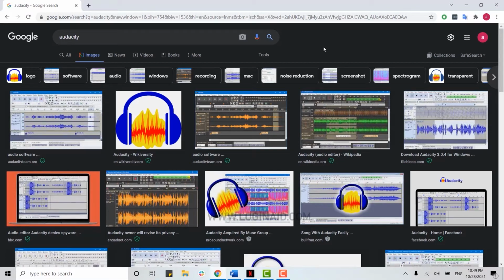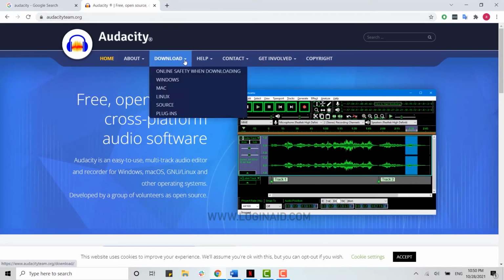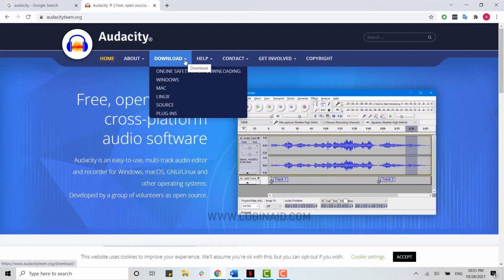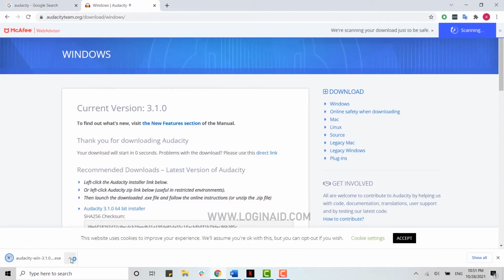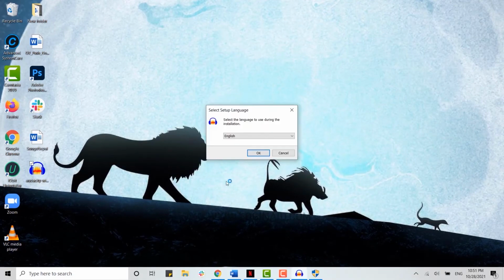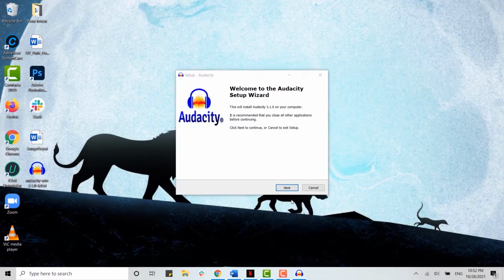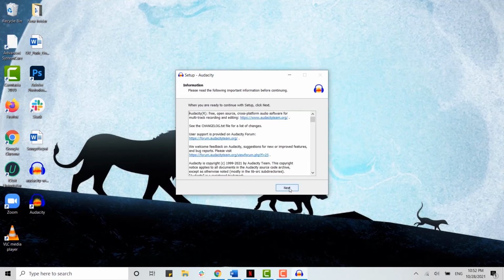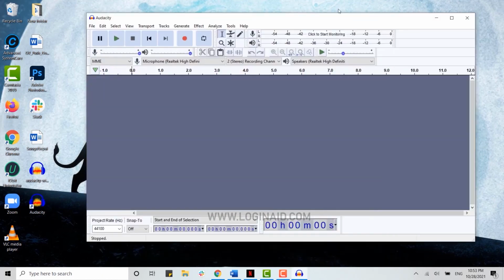How To Download & Install Audacity | Audacity Software Download Guide | AudacityTeam.org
Audacity is a free, easy-to-use, multi-track audio editor and recorder for Windows and operating systems. You can use Audacity to: Record live audio.
You can easily install Audacity with the steps given in this tutorial video. Follow the steps to let know on how you can download and install Audacity.